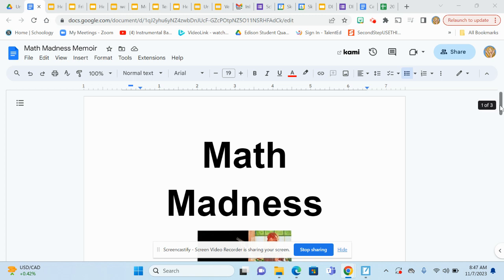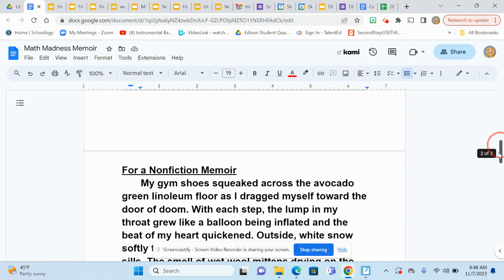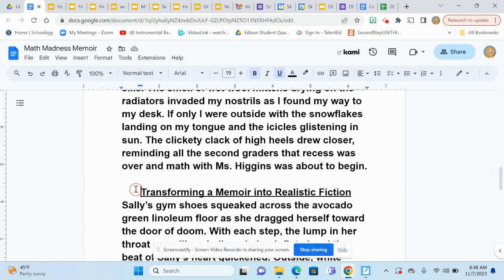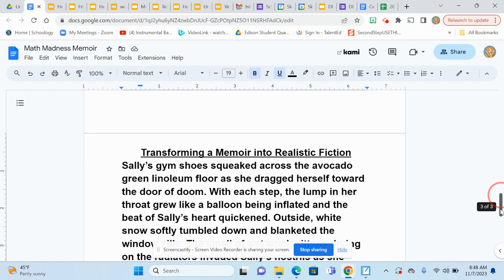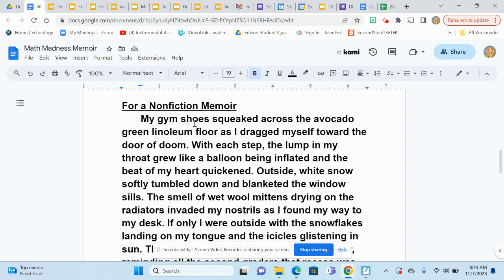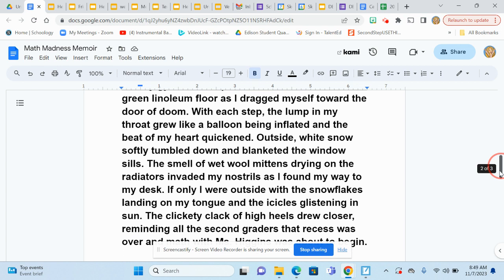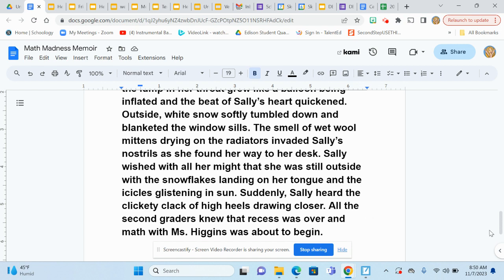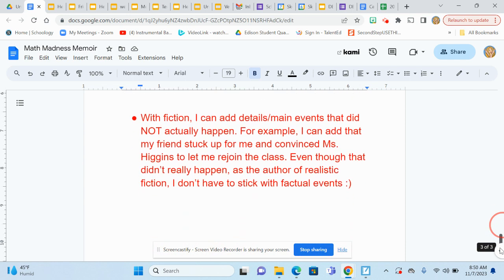Transforming Your Memoir into Realistic Fiction